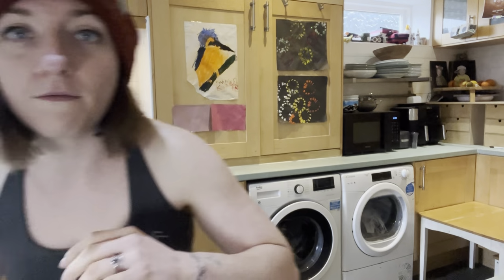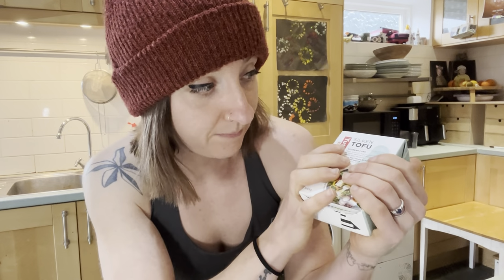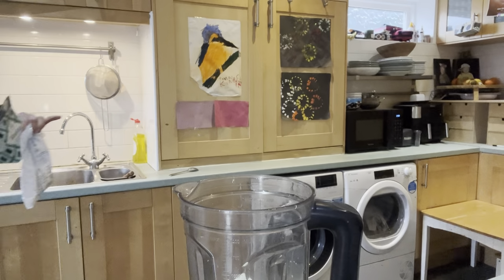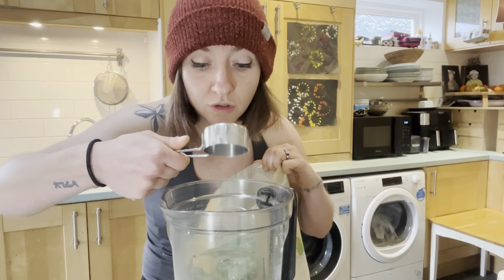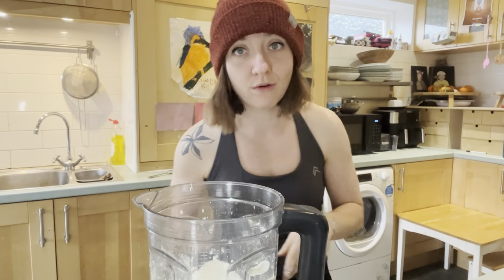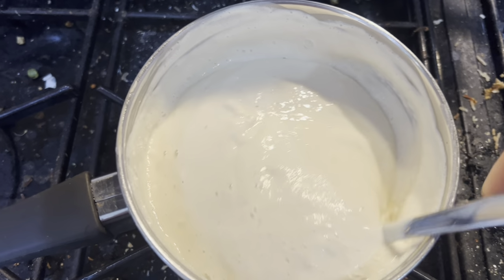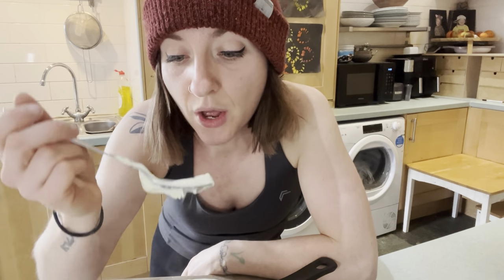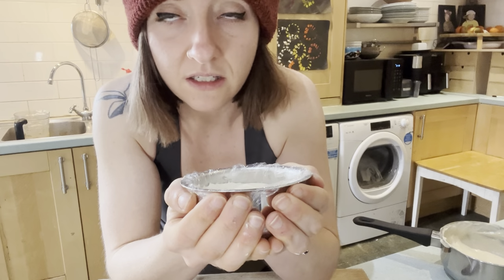AMAZING VEGAN MOZZARELLA | EASY & HEALTHY (No Cashews & Oil Free!)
After losing 60 pounds and regaining my health using the power of whole plant foods, my goal is to bring you my favourite plant based oil free recipes that can change your lives too and make you fall in love with healthy eating like I have!

That’s why I am so excited to be part of the BIGGEST Vegan Health Bundle this year! It includes:

1.  A diverse range of expertise from plant-based doctors, chefs, fitness experts, and advocates. The collective knowledge offers a holistic approach to well-being.

2. Exclusive content covering gut health, infection protection, and the philosophy of plant-powered living.

3. Cooking classes and techniques. The bundle transforms your kitchen into a space of creativity, allowing you to craft plant-based masterpieces.

4. Limited Edition Collector’s Recipe eBook (70+ Spring-Themed Recipes)

5. My vegan & oil free North Indian Cookbook for maximum weight loss with over 90 authentic Indian recipes.

The bundle goes beyond conventional nutrition, offering insights into building muscle during menopause, understanding lab work for plant-based eaters, and crafting plans for a healthier life beyond diet.

It is by far the biggest bundle yet and includes an unbelievable $8000 worth of content for only $49!

Mozzarella Recipe:

1 box of silken tofu
1/2 clove of garlic
1/3 cup soy milk
1 tsp salt
Juice of 1 lemon
1/2 tsp lactic acid (optional)
1/4 cup nutritional yeast
3 tbsp tapioca starch